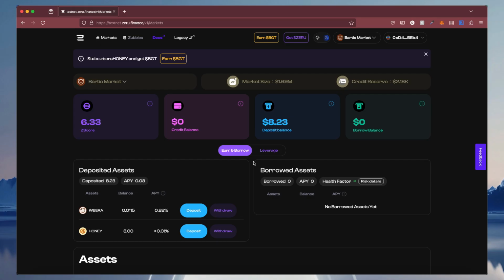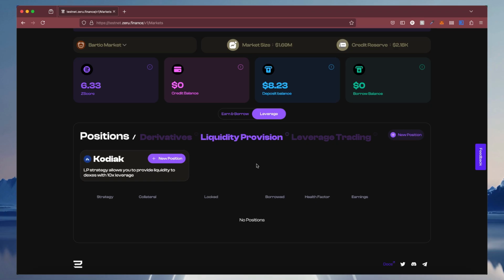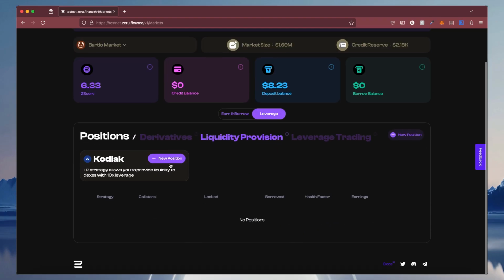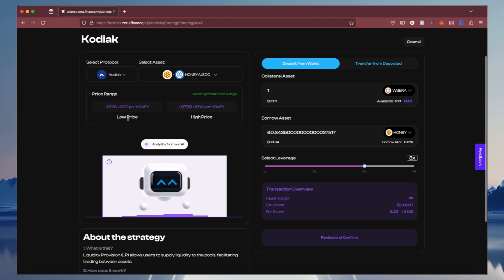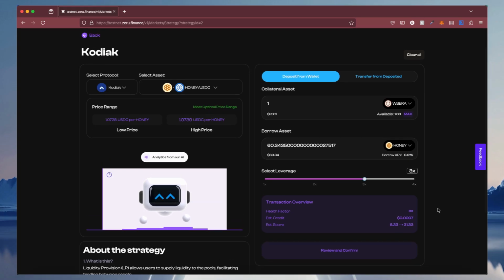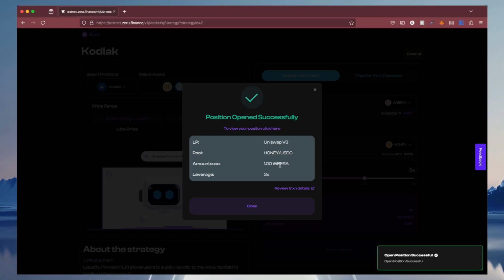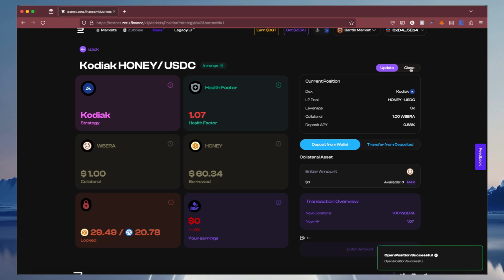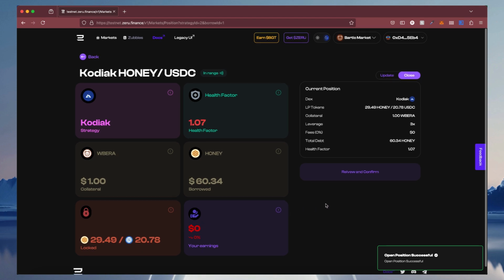Zeru Product Demo - Leveraged Liquidity Provision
This is a short demonstration of Zeru's leveraged liquidity provision strategy running on Berachain bArtio testnet. It shows you how to create a new position, how Zeru's platform utilizes Kodiak for the position with HONEY and USDC tokens, and how to monitor the position.